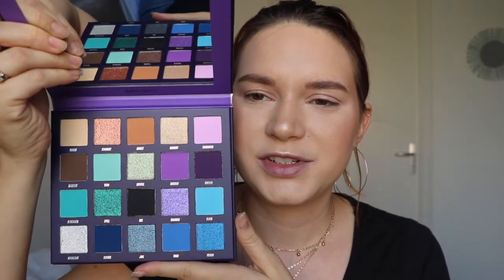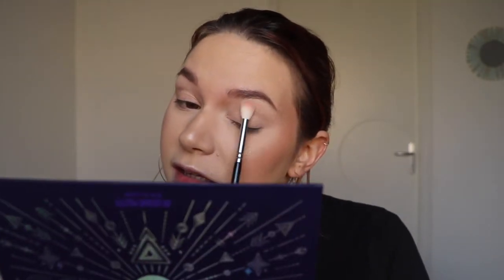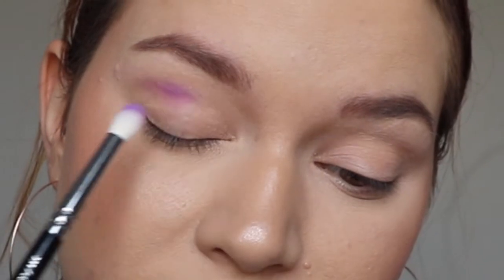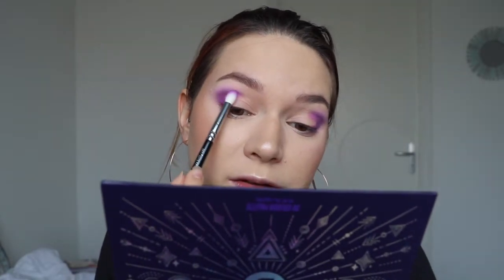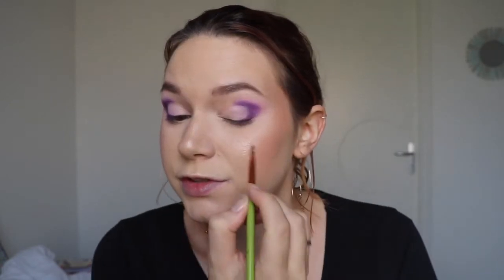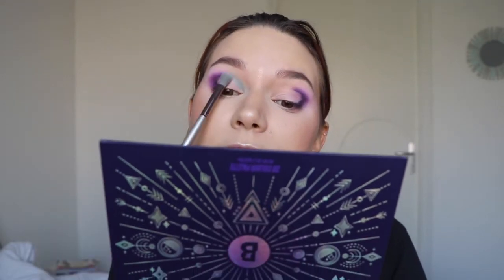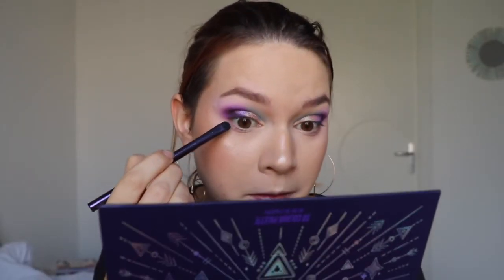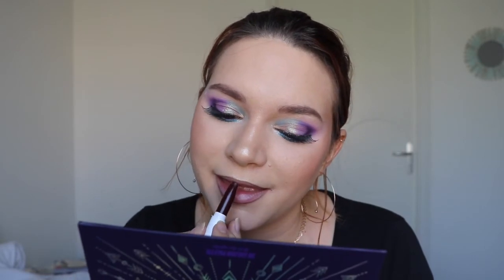BOOK OF MAGIC - BEAUTY BAY - Is it magical tho ?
Hello !

My link for IGraal Buy stuff on internet and earn some money back = cashback !